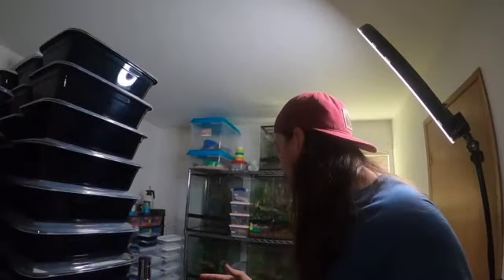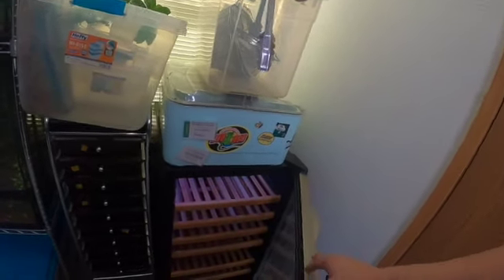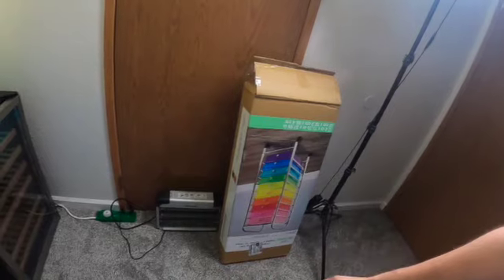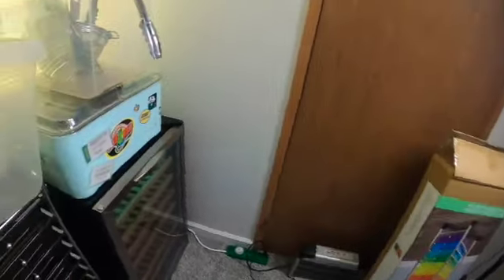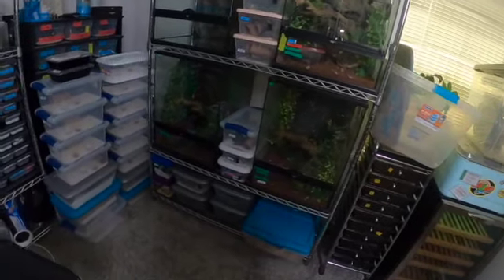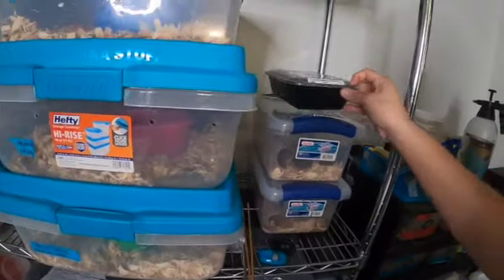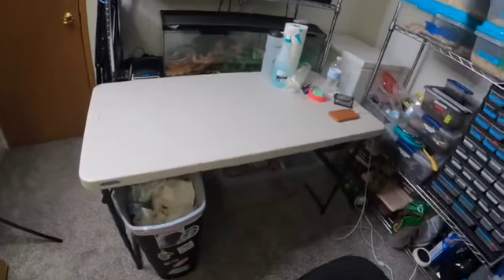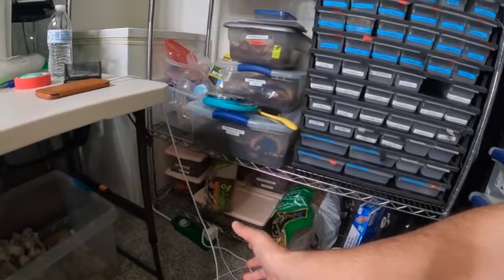Reptile Room Updates September 2021